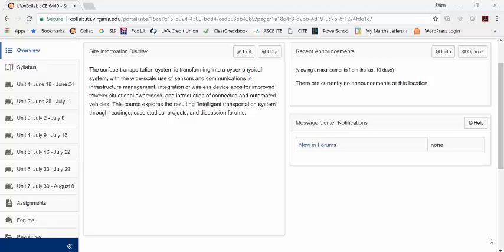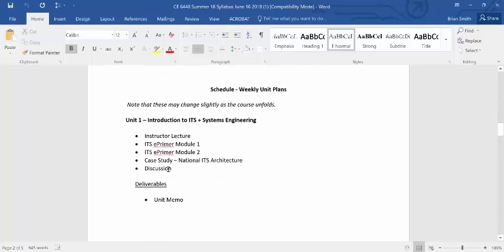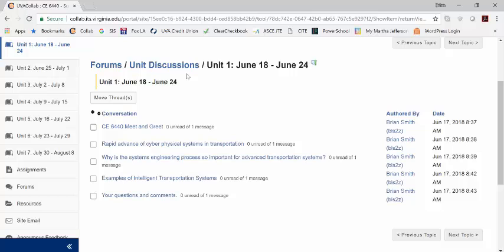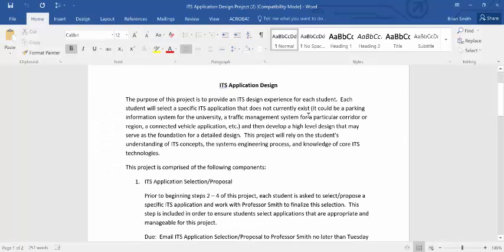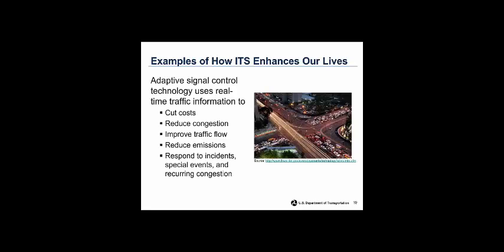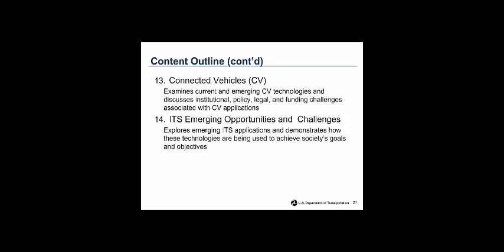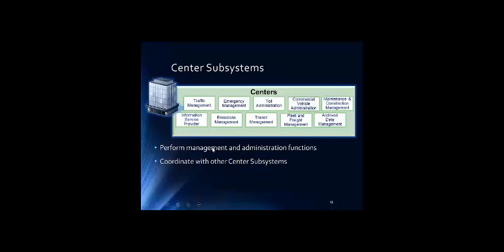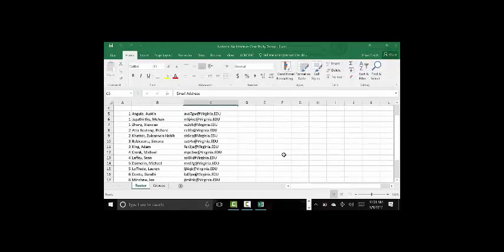Unit 1 Instructor Video - CE 6440